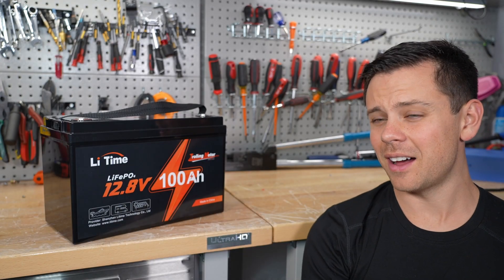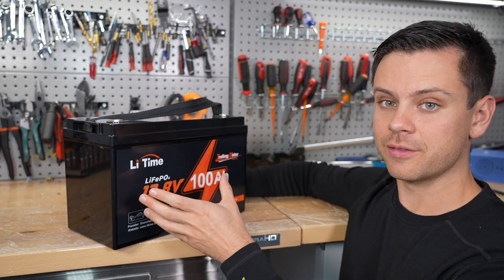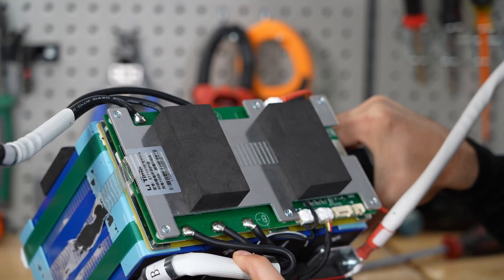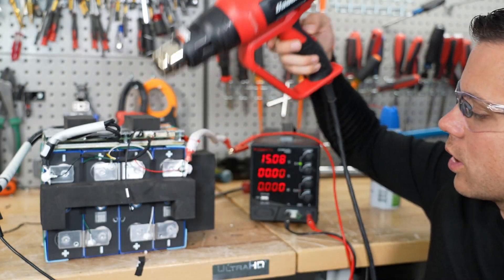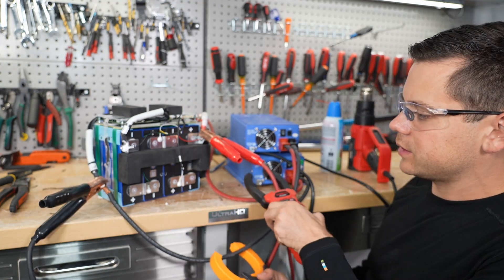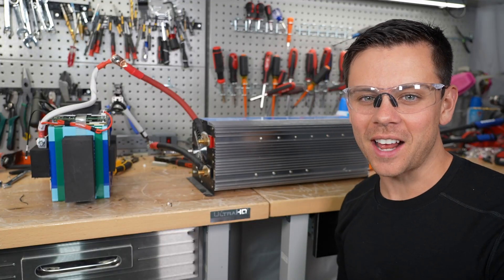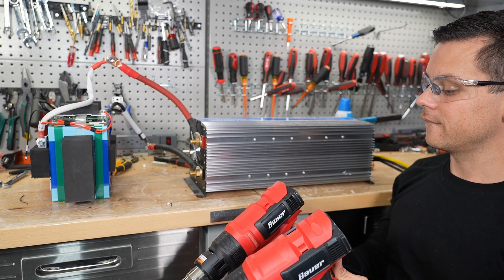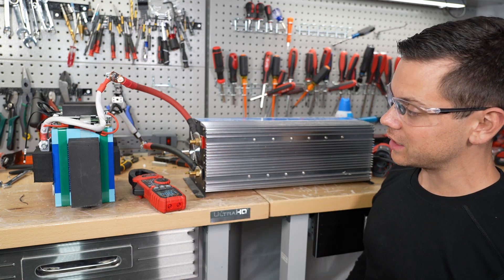$369 Li Time 12V LiFePO4 Battery! 300-500A Surge?! Low Temp Protection?!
If you want the cheaper amazon battery that does not have low temp cut off or surge capacity, it is

0:00 Intro
1:43 Tear Down and Temperature Sensor Testing
4:35 Surge Testing!
6:50 Conclusion